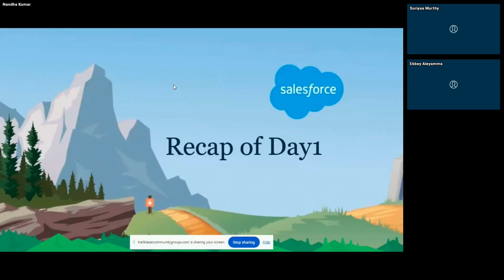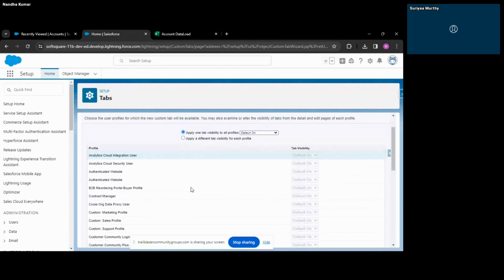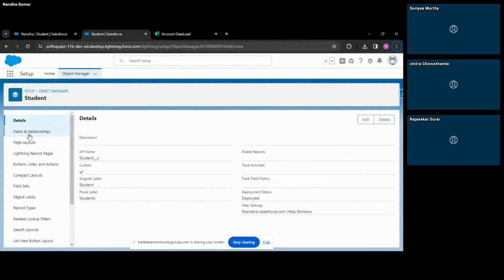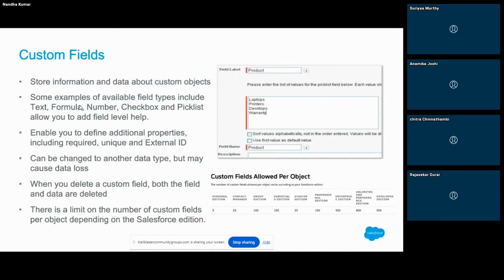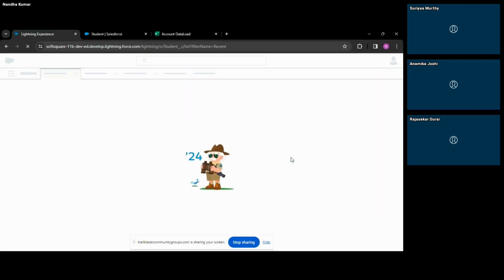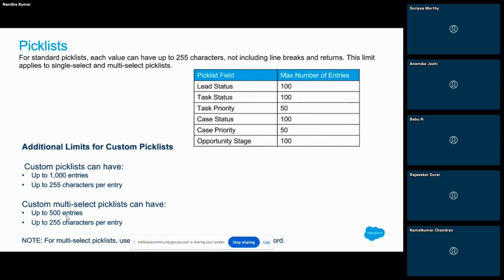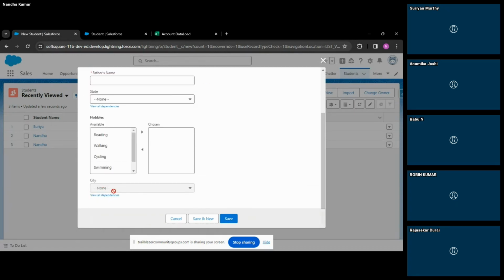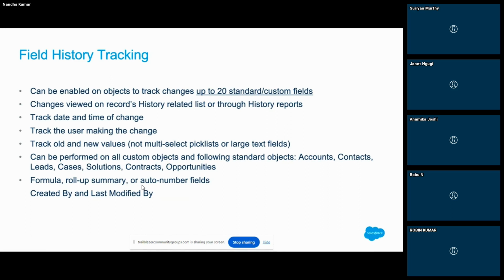Admin Essentials - Part - 3